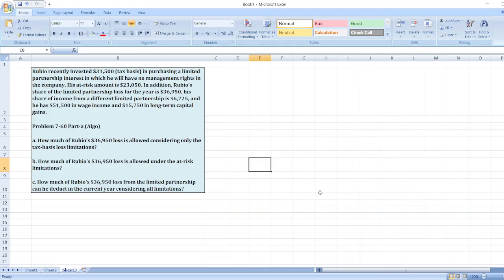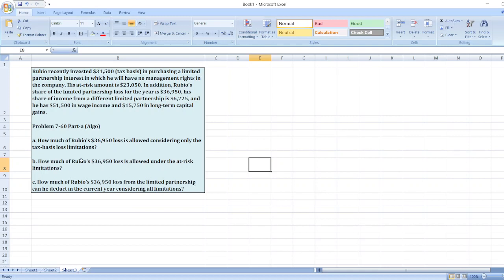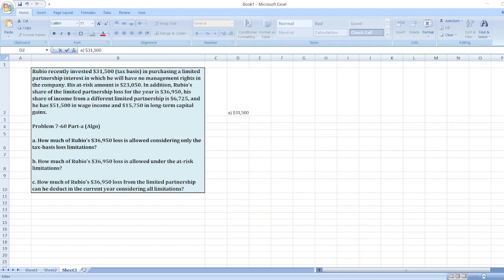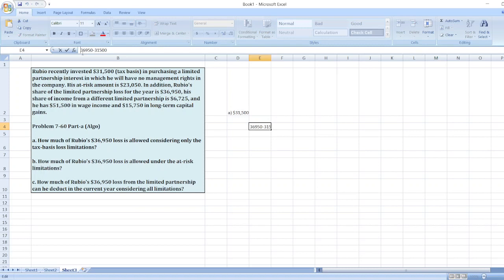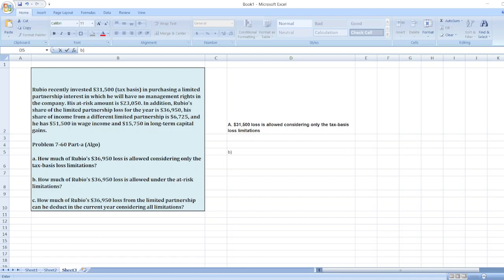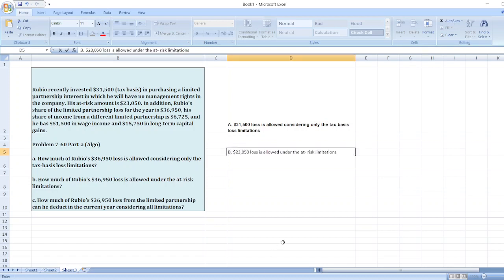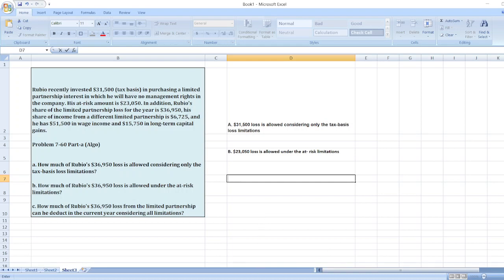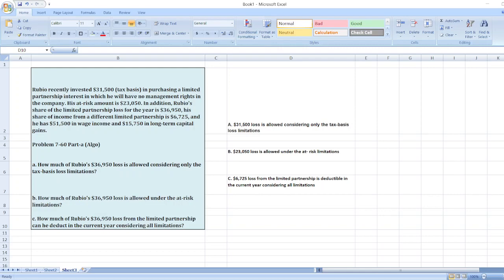Rubio recently invested $31,500 (tax basis) in purchasing a limited partnership interest in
Or

Rubio recently invested $31,500 (tax basis) in purchasing a limited partnership interest in which he will have no management rights in the company. His at-risk amount is $23,050. In addition, Rubio's share of the limited partnership loss for the year is $36,950, his share of income from a different limited partnership is $6,725, and he has $51,500 in wage income and $15,750 in long-term capital gains.

Problem 7-60 Part-a (Algo)

a. How much of Rubio's $36,950 loss is allowed considering only the tax-basis loss limitations?

b. How much of Rubio's $36,950 loss is allowed under the at-risk limitations?

c. How much of Rubio's $36,950 loss from the limited partnership can he deduct in the current year considering all limitations?